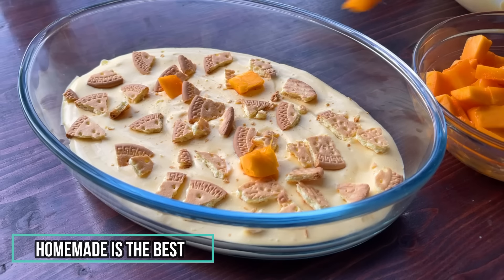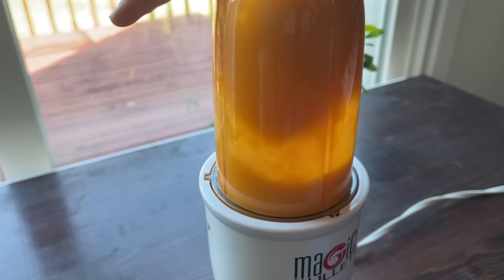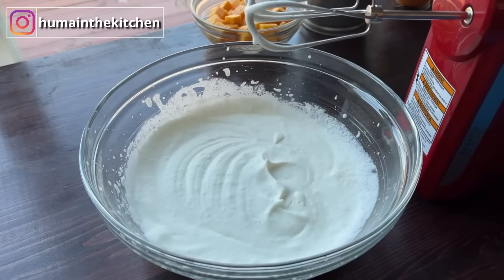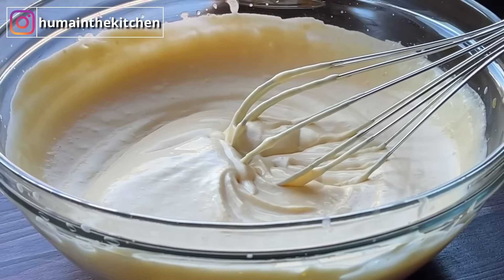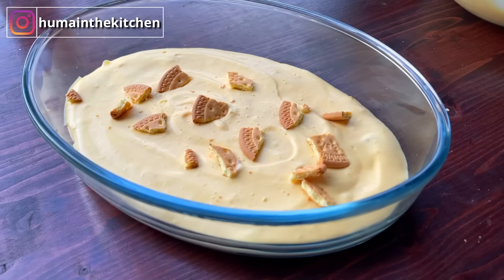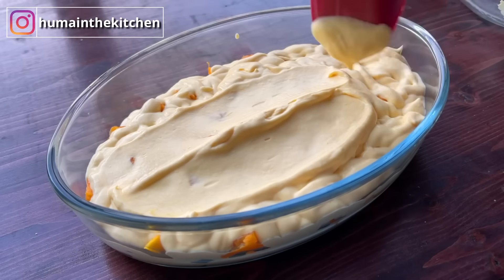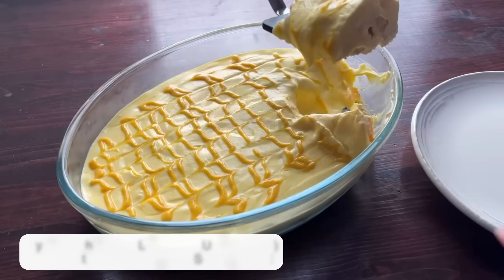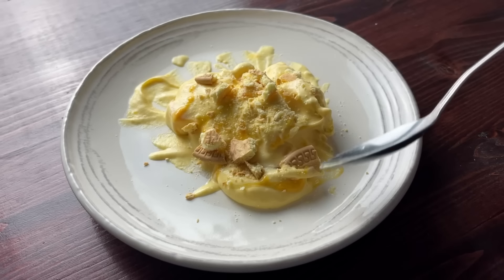10 Minute Dessert You Can't Stop Eating, Only 2 Mangoes | No Cooking No Baking (HUMA IN THE KITCHEN)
Learn how to make 10 minute easy Mango Dessert with only few ingredients. This dessert is so easy to make and a crowd pleaser recipe. Don't miss this recipe specially when mangoes are in season.